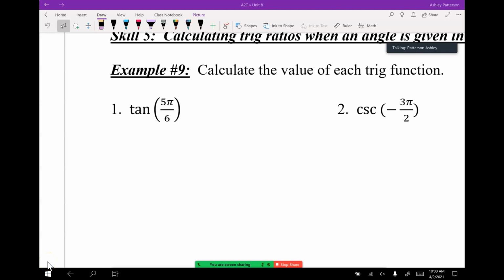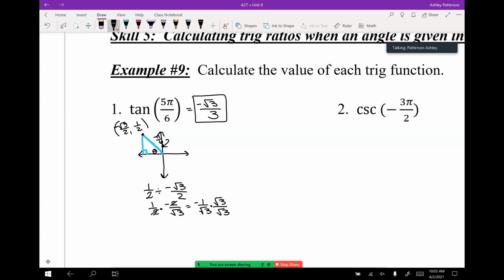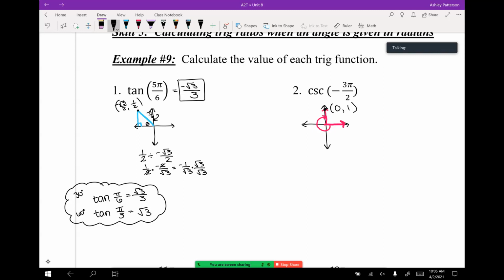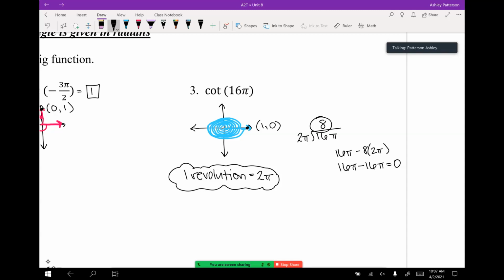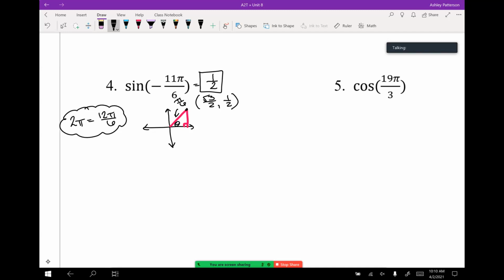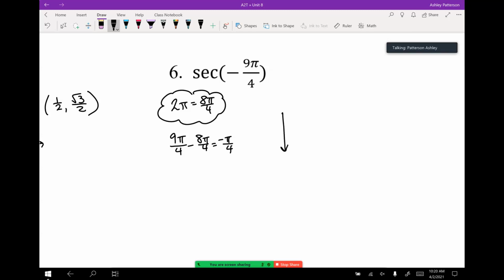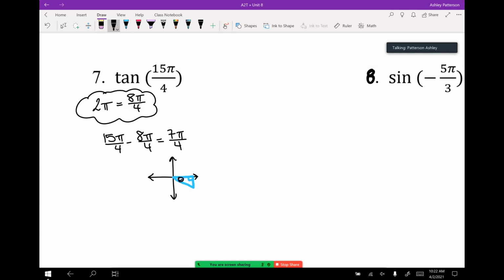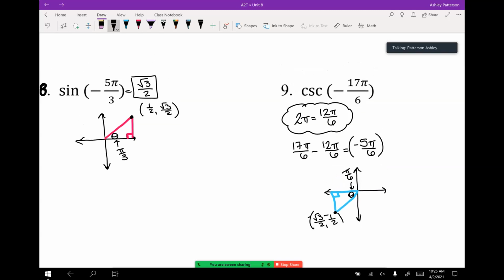A2T Unit 8 Skill 5